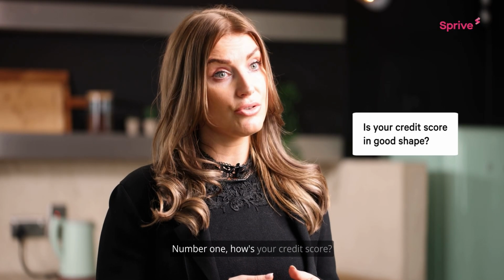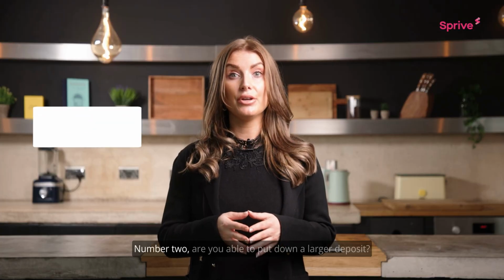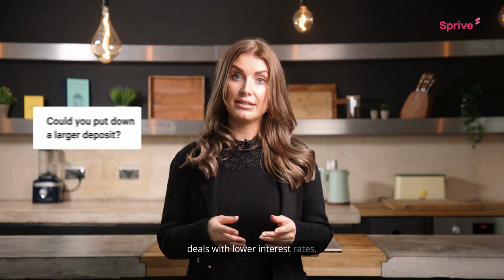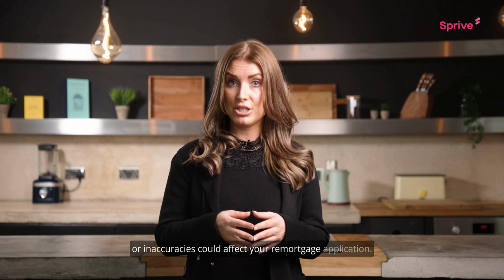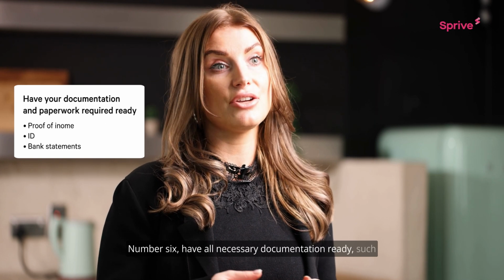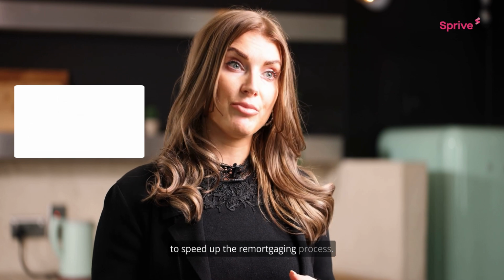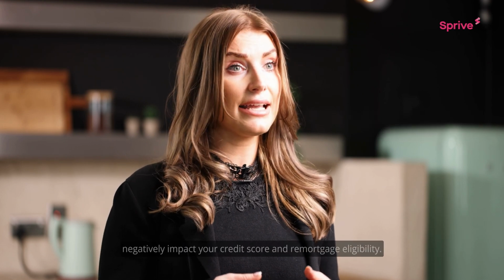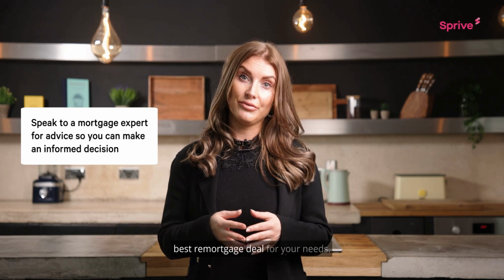Get a better remortgage deal - Sprive Mortgage Academy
How to make sure you're increasing your chances of getting a better mortgage deal when you remortgage. Laura's tips on how to get the best mortgage deal in the UK.

Visit the Sprive Academy Hub for more videos and information so you can empower yourself with the knowledge to take control of your mortgage.

Thought about making mortgage overpayments? See how much you could save on your mortgage with our overpayments calculator

Sprive is the free mortgage app in the UK that helps you be mortgage-free, faster and saves you thousands of pounds in interest.

All views and opinions in this video do not constitute for financial advice. Remember, your home may be repossessed if you do not keep up repayments on your mortgage.